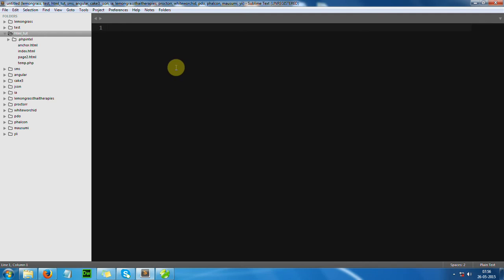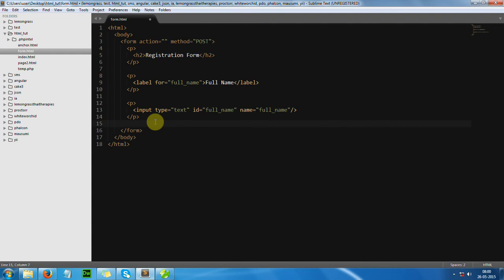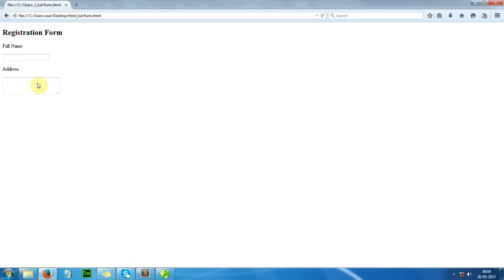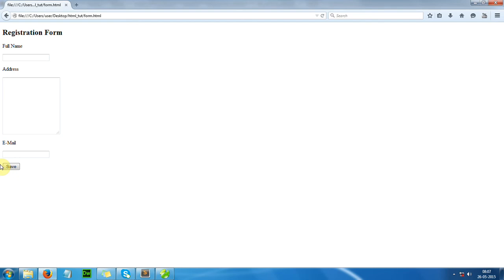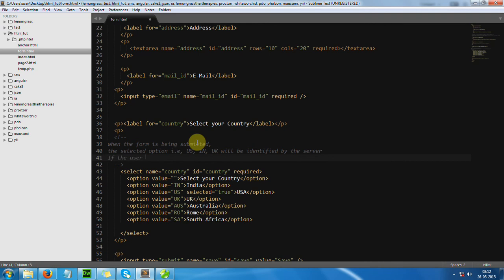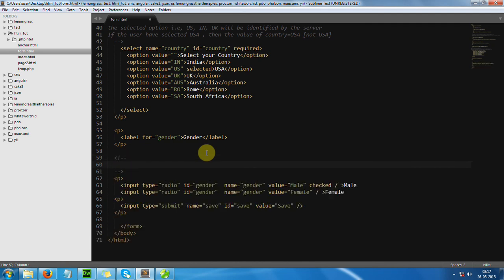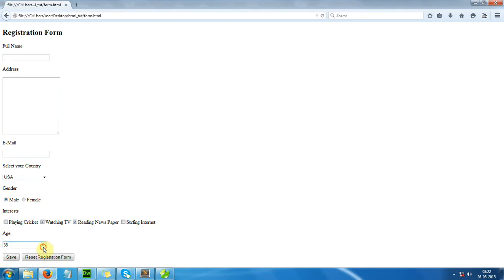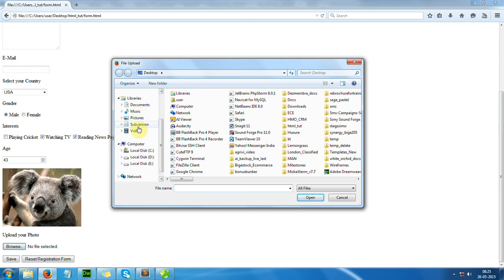HTML Tutorial Part-4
Here I have tried to explain various HTML form elements and attributes. Hopefully, it will be helpful. I have explained using various input types with in a form.